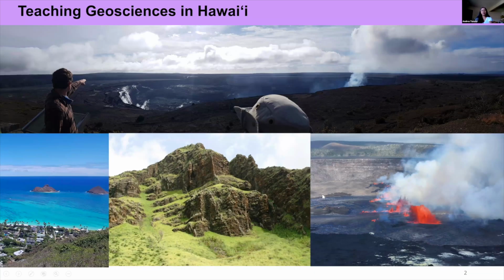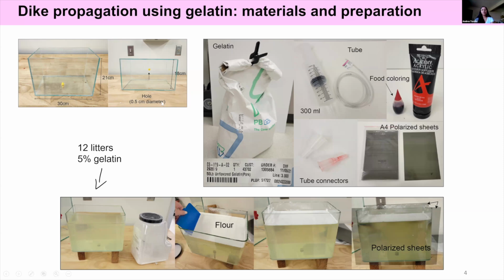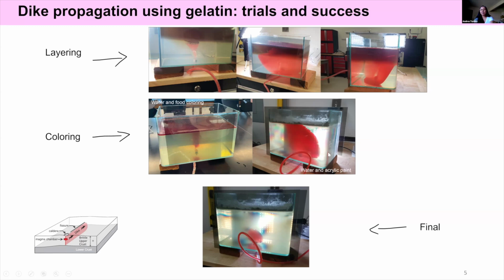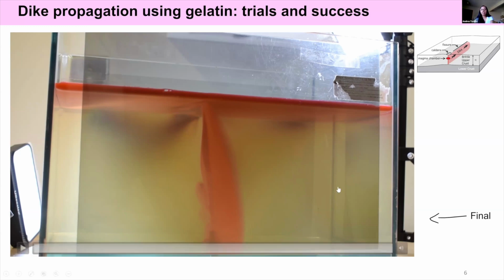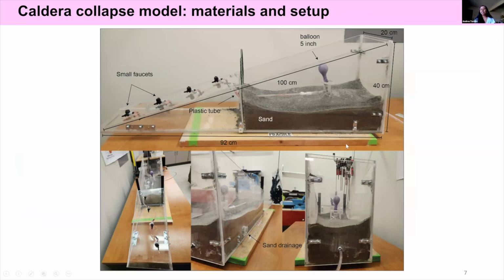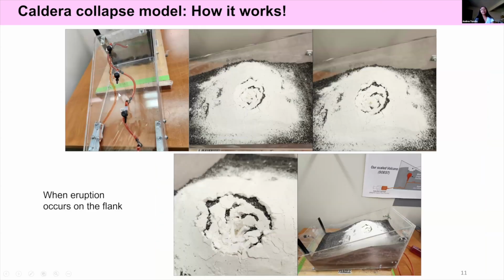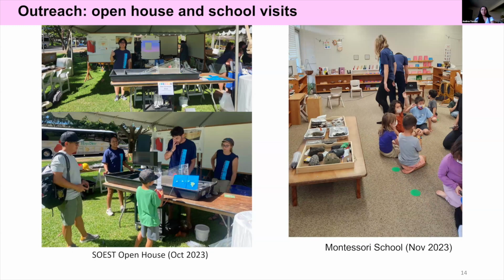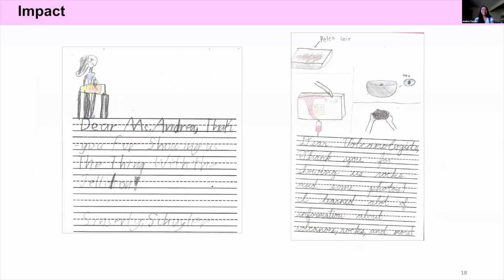CONVERSE ER Fall 2024 Webinar Series with Andrea Tonato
Andrea Tonato, a MSc Graduate from the University of Hawai'i at Mānoa, presents "Analog models to promote Geosciences in the Hawaiian Islands". This webinar was held on August 20th, 2024 via Zoom.

The CONVERSE (CONVerging on ERuption Science with Equity) Center is an NSF-funded group established to better integrate the various disciplines across the volcanological community. CONVERSE aims to maximize scientific return and increase communication and coordination between organizations tasked with volcano monitoring and academic researchers wanting to provide investigative support during eruption or blue-sky periods.